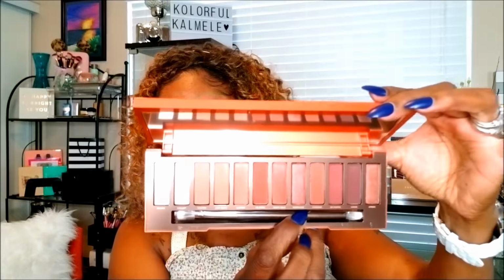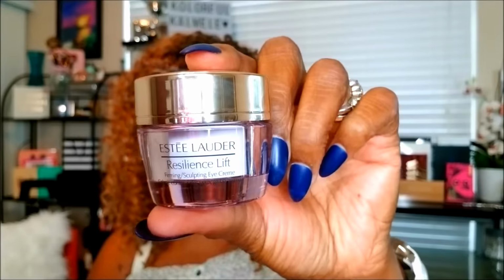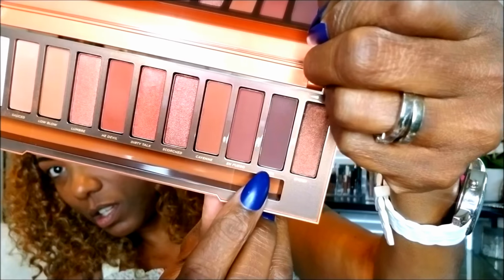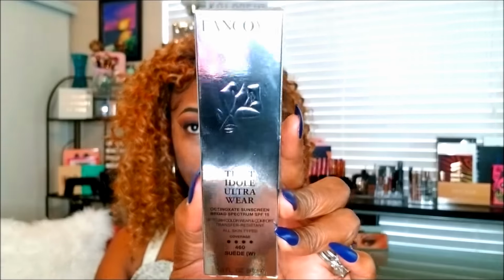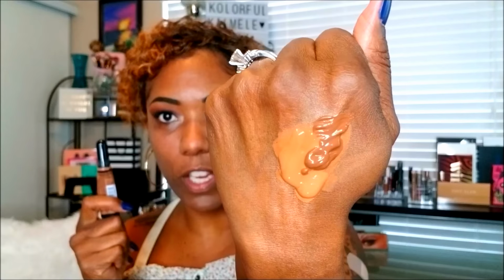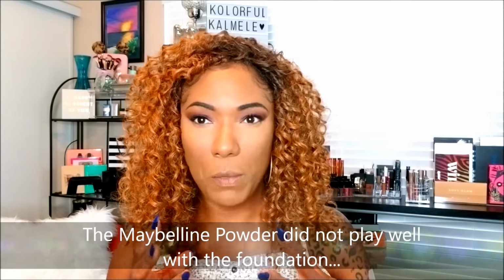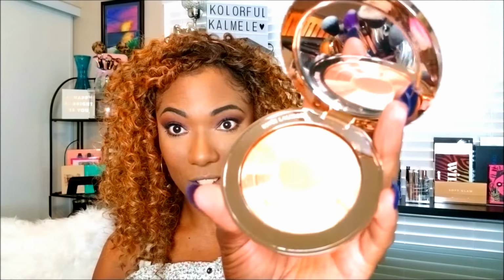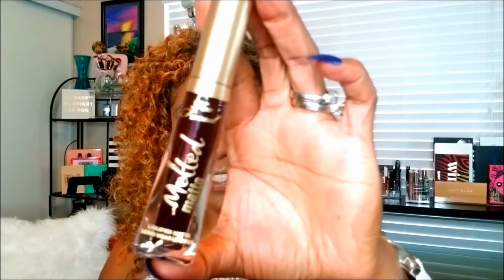Using My Makeup Swap Products from Keeping It Simple With Bridget!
Hi Guys!!
So I'm using some of the goodies I got in my makeup swap today!  I hope you enjoy watching me try them out!